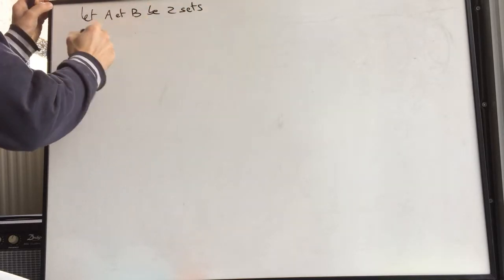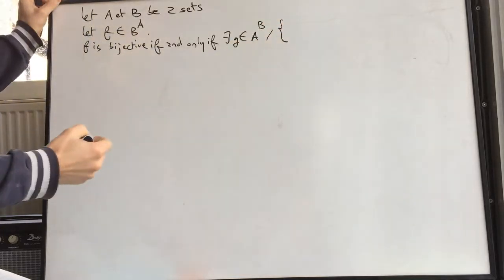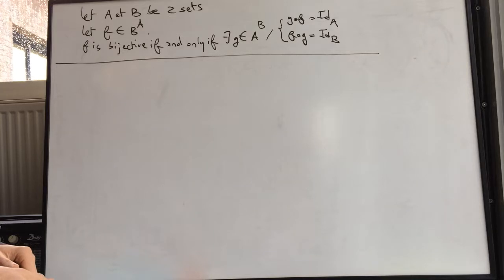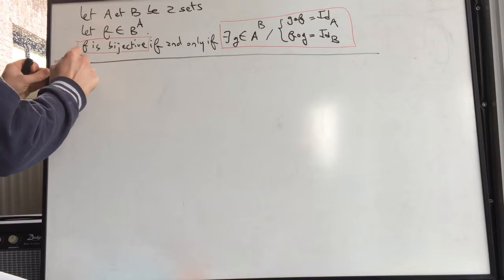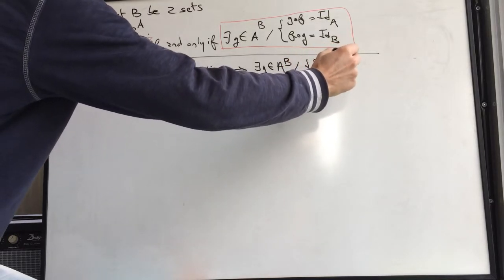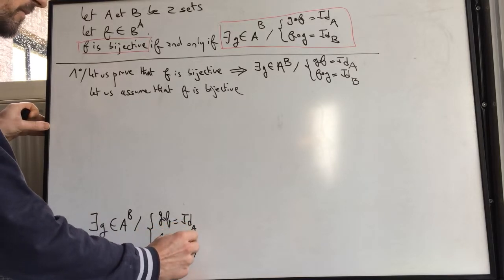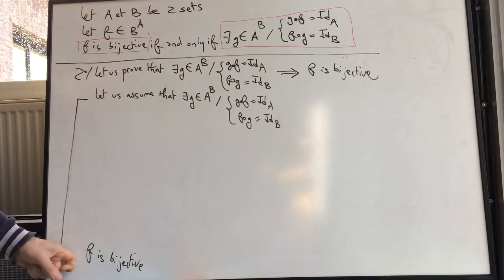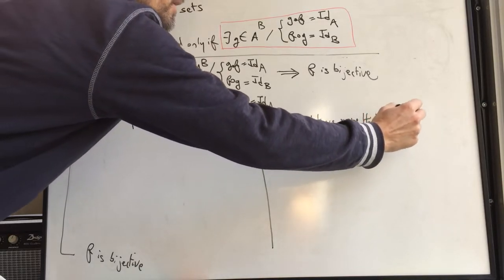Bijection and composition of functions (proof of a property)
Mathematics teacher Patrick Duquesnoy (Math Sup, Lycée Henri Wallon, France) proves a property about bijection and compositions of functions.